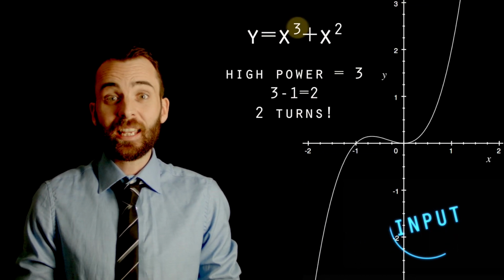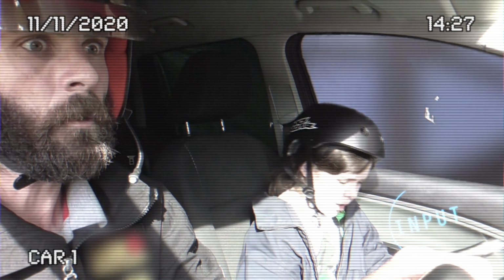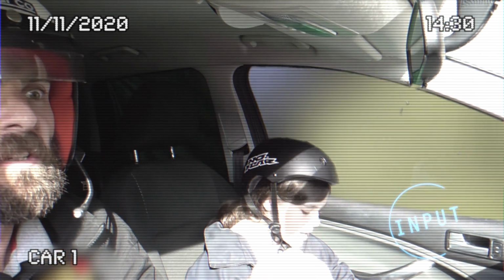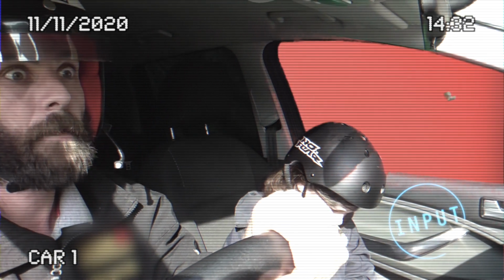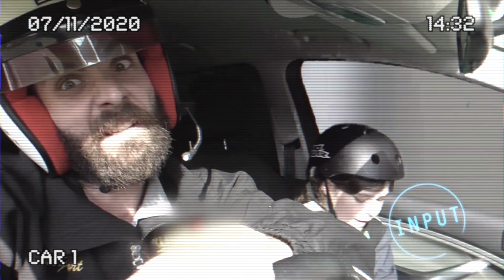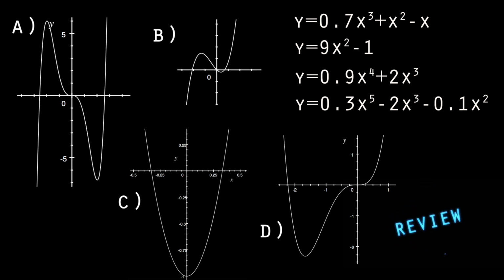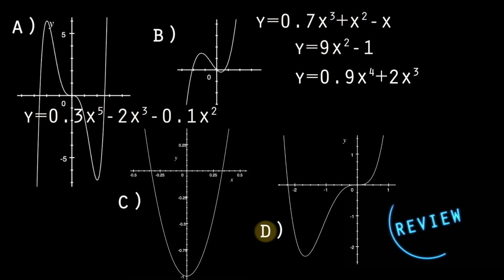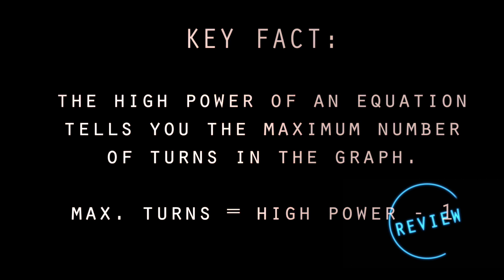Recognising Graphs 2 (M253)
In this maths revision video for GCSE you will find another top tip for recognising what type of equation makes particular types of graph. It's the fourth and final video in our 'introduction to graphing algebra' series.